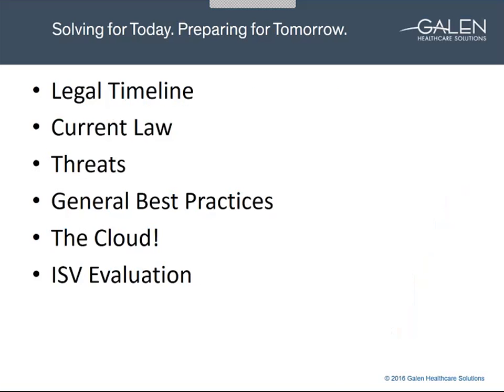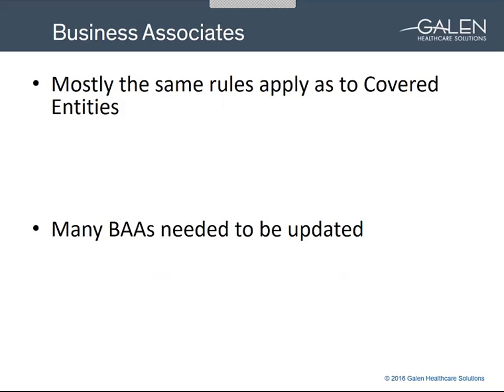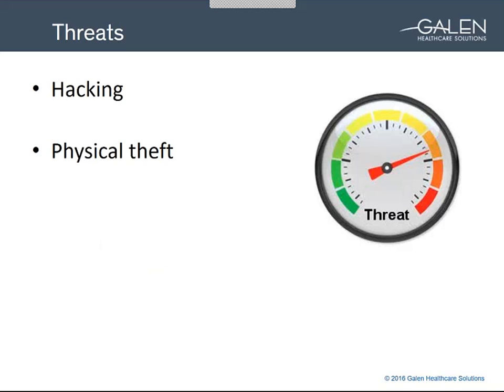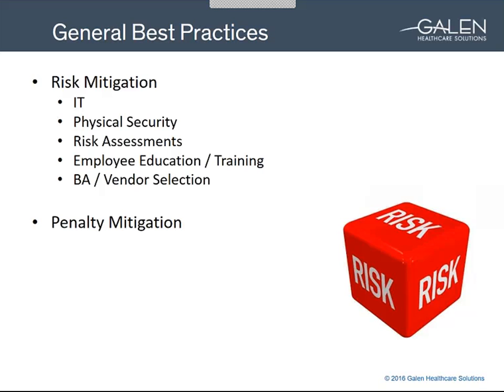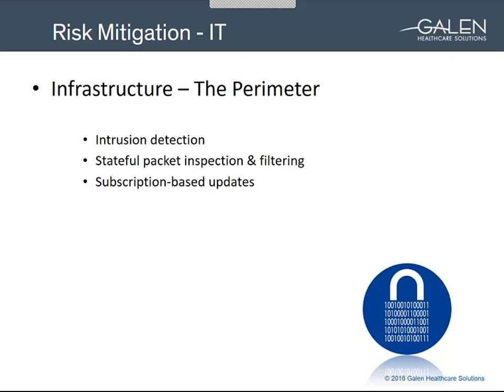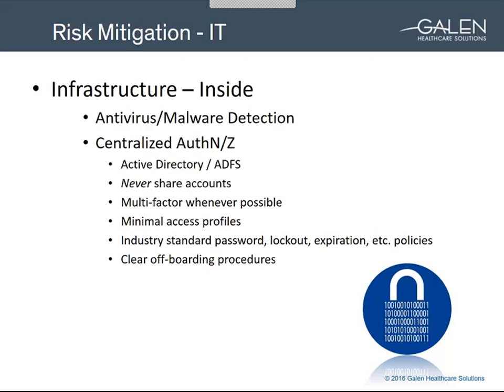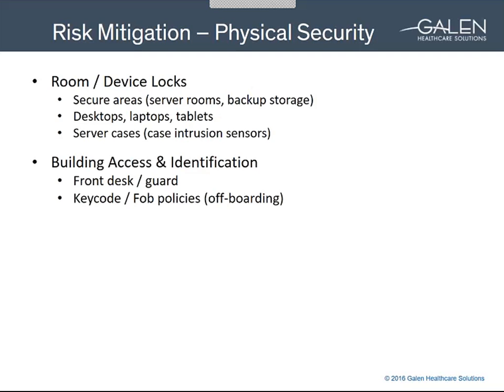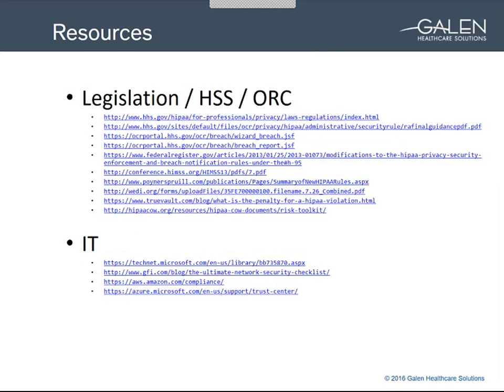Health IT Security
Healthcare is a target rich environment for would-be hackers, but HIT security is much more than protecting against an external attack. In this webcast, Galen covers a diverse range of topics from traditional IT security best practices, to common sources of HIPAA violations (hint: it’s mostly from within), to “the cloud”, to selecting and evaluating an ISV.